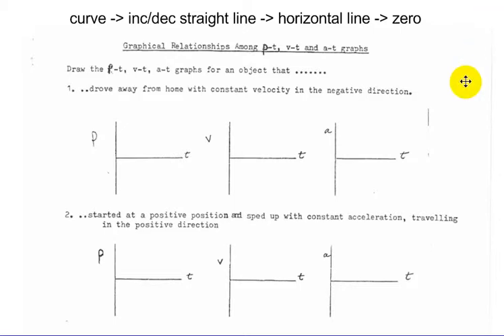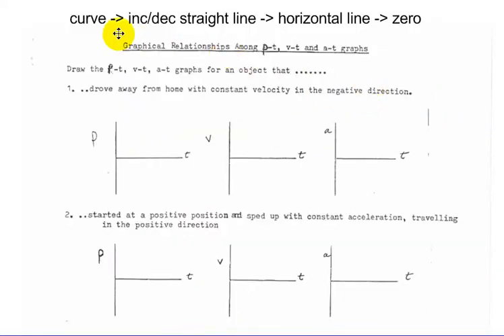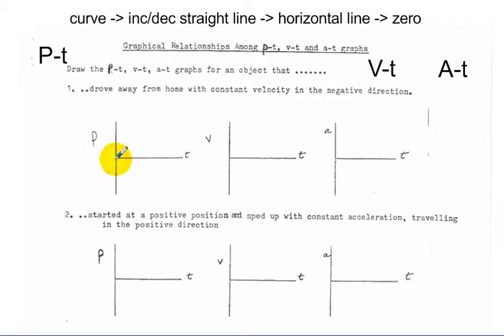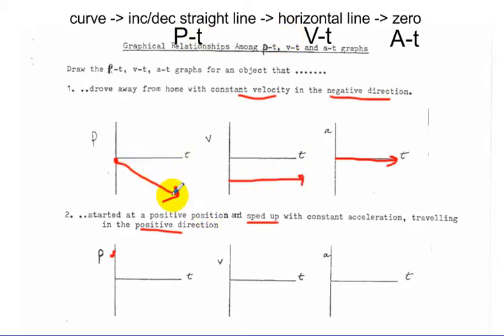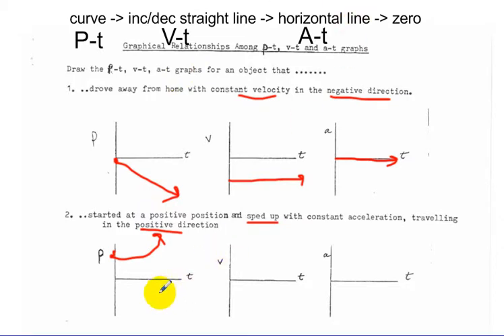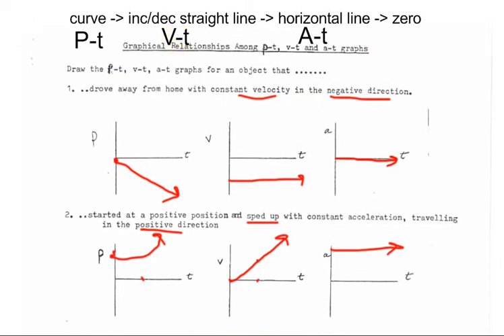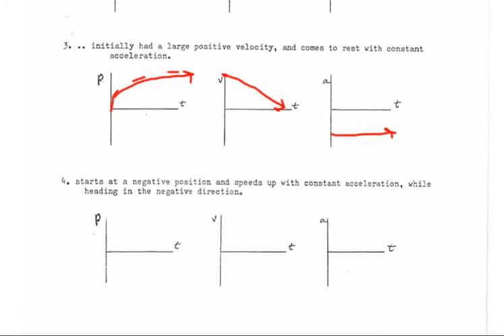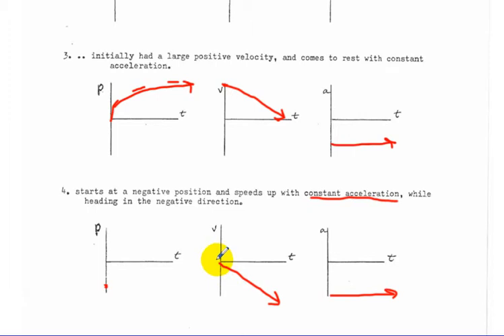Unit IE Acceleration Graph Matching PII